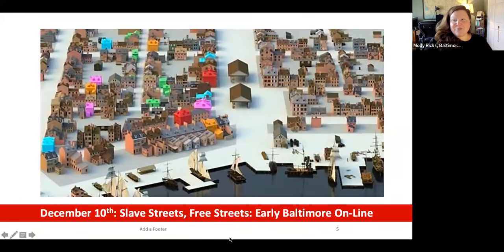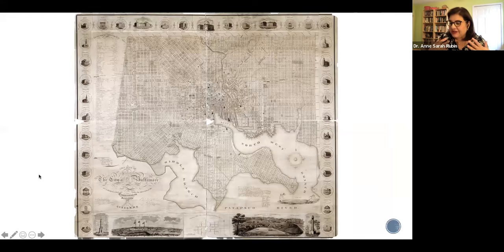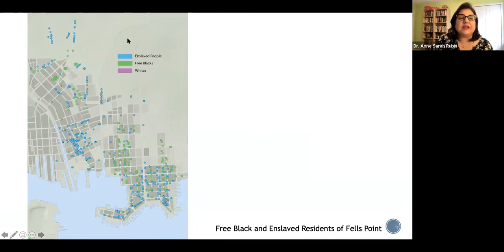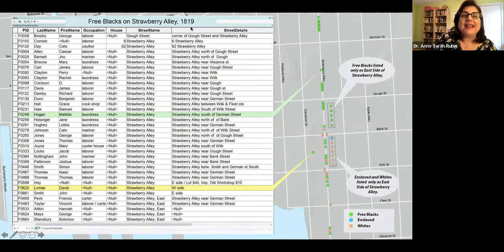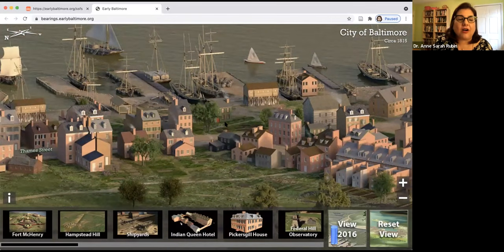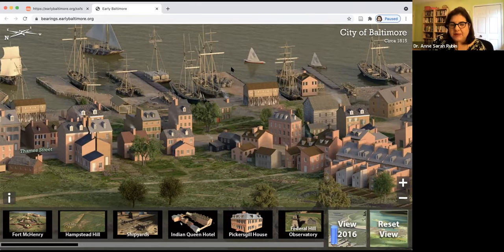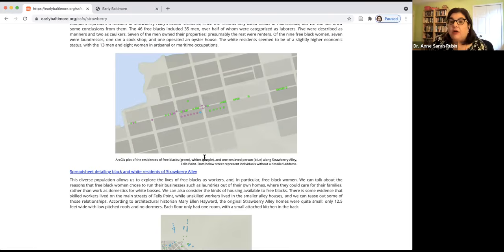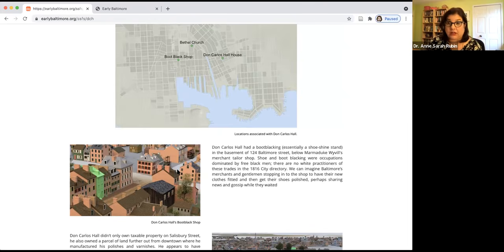Slave Streets, Free Streets: Early Baltimore On-Line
Anne Sarah Rubin discusses her digital project "Slave Streets, Free Streets: Visualizing the Landscape of Early Baltimore." This website allows users to virtually stroll the streets of Baltimore circa 1815, while exploring the lives of free blacks and enslaved workers. She will also discuss the on-line games her students made about the Pratt Street Riots of 1861, suggesting some of the ways that modern technology can reconstruct the past in newly engaging ways.

Professor Rubin joined the UMBC History Department in Fall 2000. Her teaching and research focus on the American Civil War, the U.S. South, nineteenth-century America, and digital history. Through the Heart of Dixie: Sherman’s March and America, which explores the way Americans have remembered Sherman’s March, was published in 2014. Her first book, A Shattered Nation: The Rise and Fall of the Confederacy, 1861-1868, won the 2006 Avery O. Craven book prize for the best book in Civil War history. The book focuses on Confederate nationalism and identity. She has also worked extensively with electronic media and is co-author of a CD-ROM, The Valley of the Shadow: The Eve of War. This project won the first eLincoln Prize for the best digital project in American Civil War History and The James Harvey Robinson Prize which is awarded biennially for the teaching aid which has made the most outstanding contribution to the teaching and learning of history in any field for public or educational purposes.